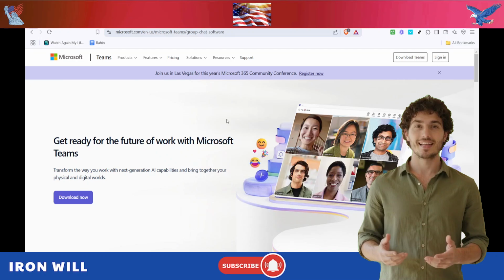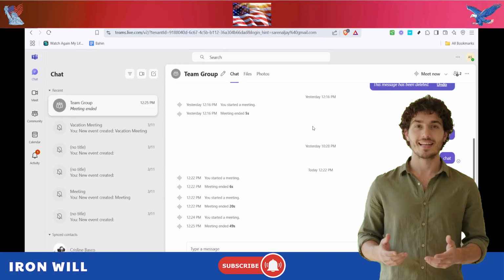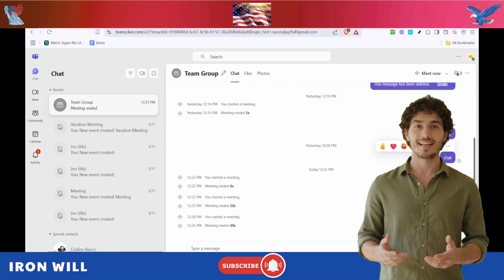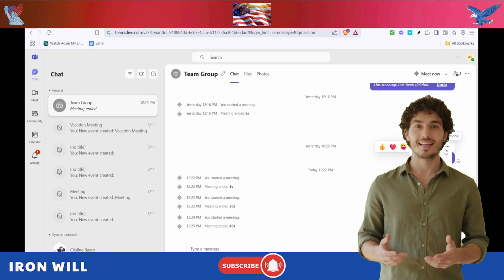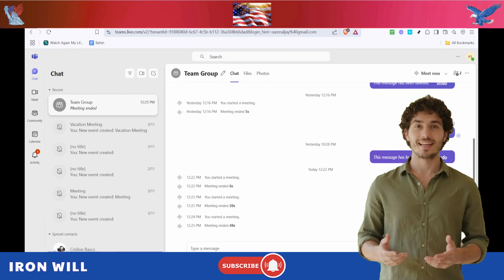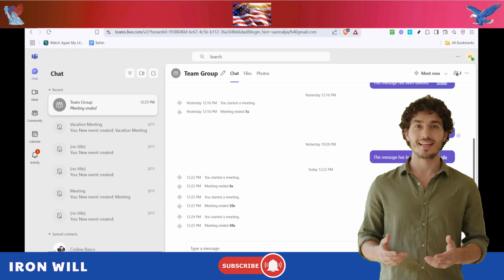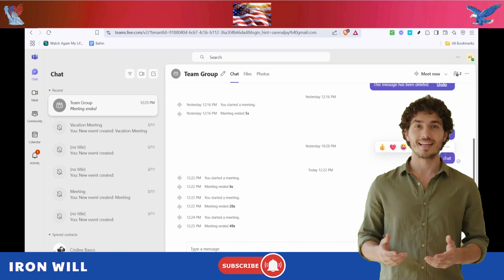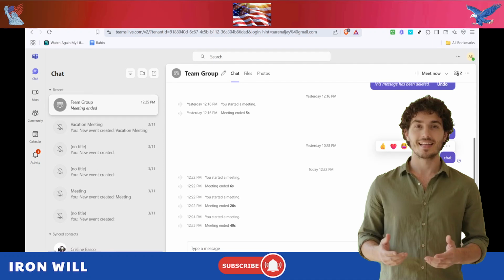Delete or Restore Chat in Teams (2026)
We show you how to delete or restore chat in Microsoft Teams. This Microsoft Teams guide explains the difference between hiding and deleting. We verify if you can recover a deleted chat in Microsoft Teams.